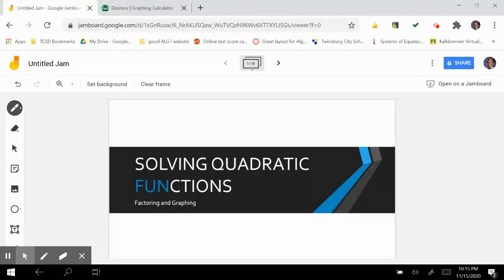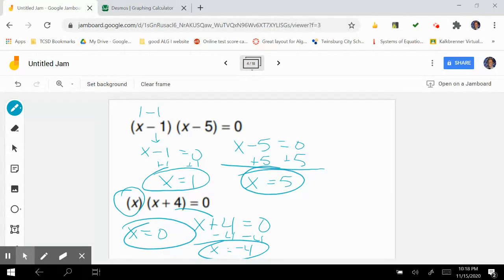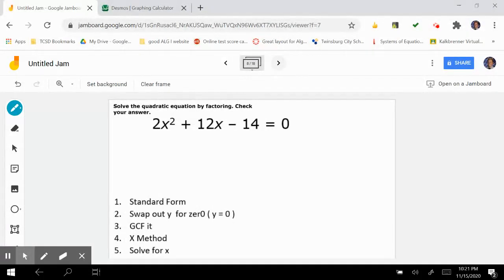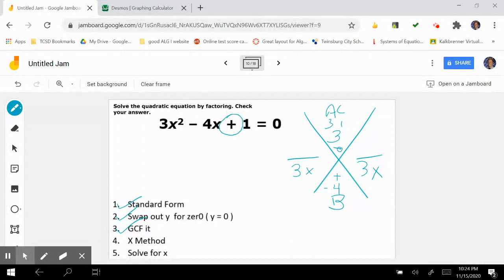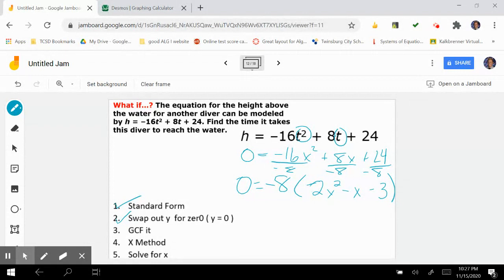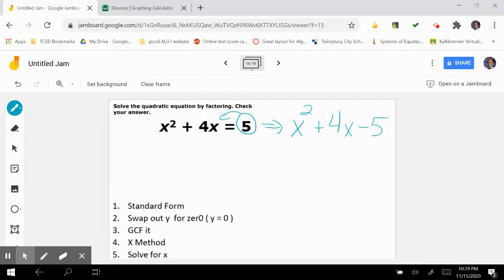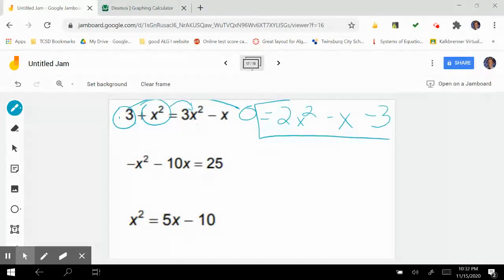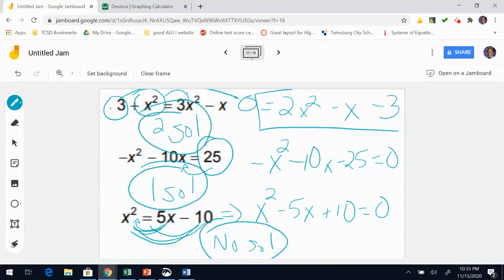Solving Quadratic Equations by Factoring and Graphing